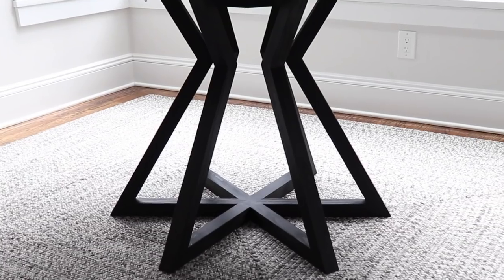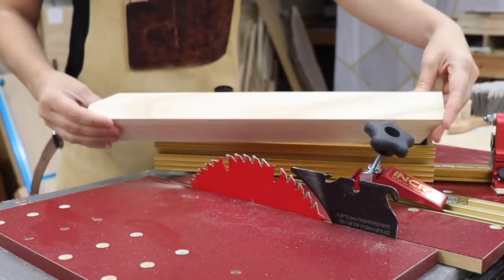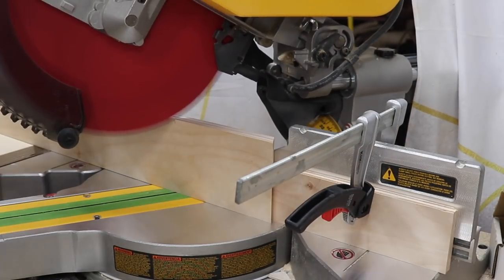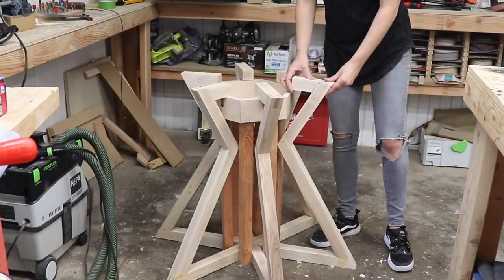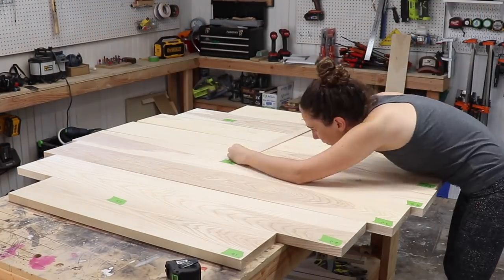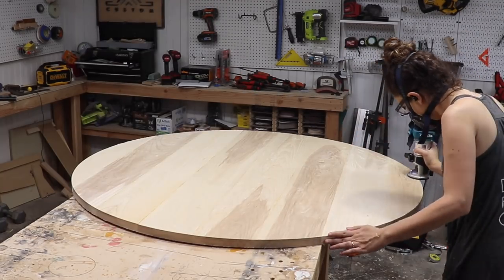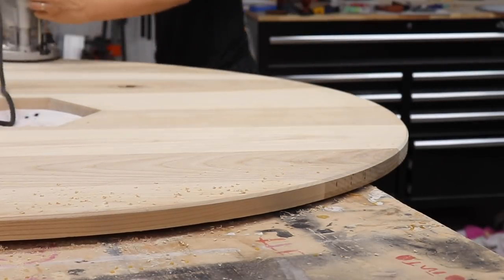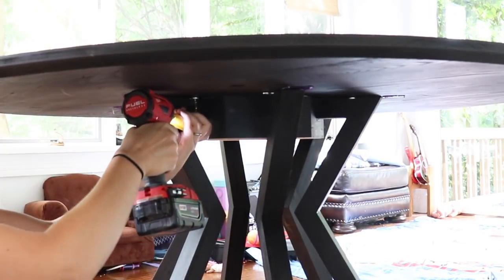How to Build a Dining Table with Storage // Woodworking // DIY Modern Furniture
My kids homework supplies were always sitting on my kitchen table and it was too messy... So I decided to build a new kitchen table that will have built in storage to get the mess out of the way! I also wanted to experiment with some new techniques and ideas. I'm pretty pleased with the outcome and learned a ton along the way!

Thanks so much to Woodcraft for sponsoring this video, check out their website for all your woodworking needs

TOOLS FROM WOODCRAFT

6" Precision Marking T-RULE
Flat Bottom Blade
Dovetail Bit
Band Clamp
Ryoba Saw
Slot Cutting Bit for Biscuits-
Triton Router
Black CA Glue
Rubio Monocoat Precolor Intense Black
Rubio Monocoat Pure Oil
Buffing Pads
Table Top Fasteners
Gator Lift for Easy Lifting

TOOLS PROVIDED BY THE HOME DEPOT

Some tools used in this video were provided to me, all opinions are my own.